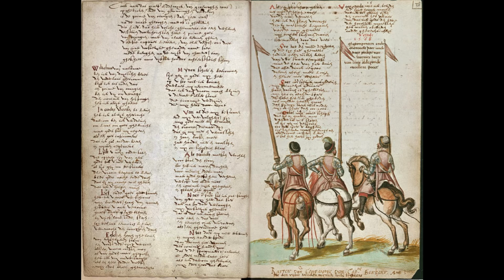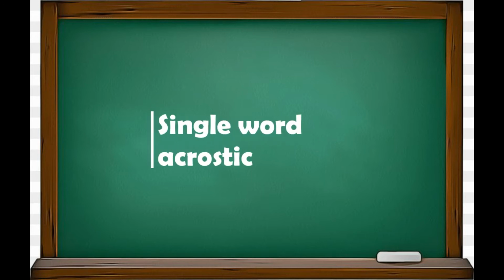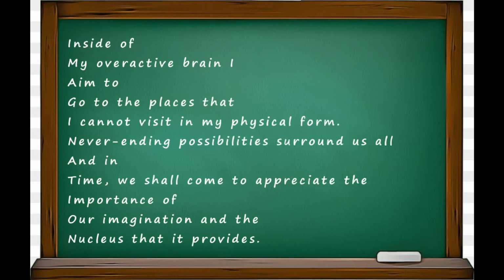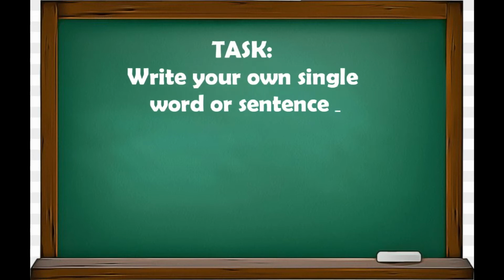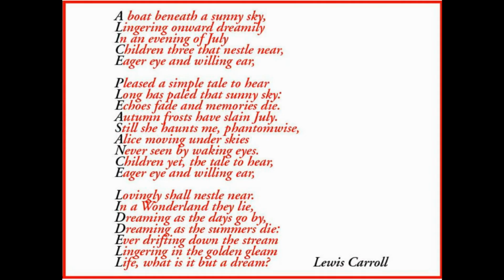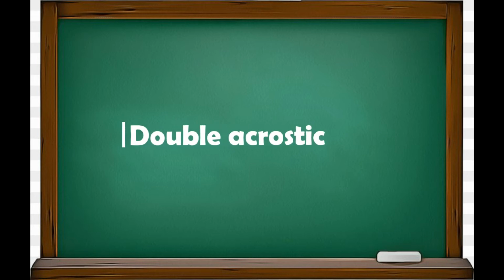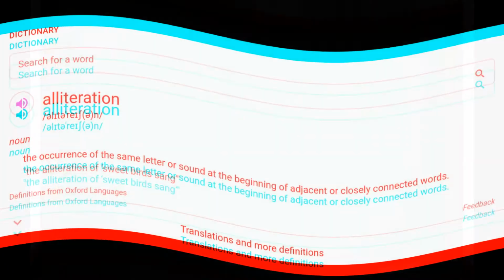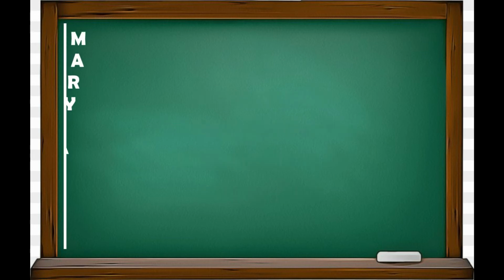Matt Windle poet - How to write... acrostic poetry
Follow along with former Young Poet Laureate, Birmingham Poet Laureate and schools workshop facilitator Matt Windle as he explains how to write different variations of acrostic poetry.